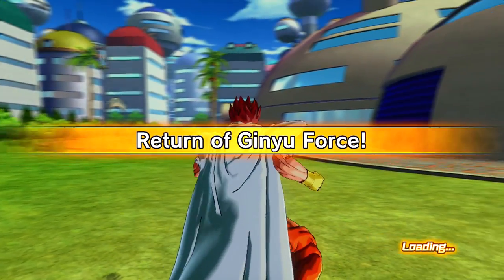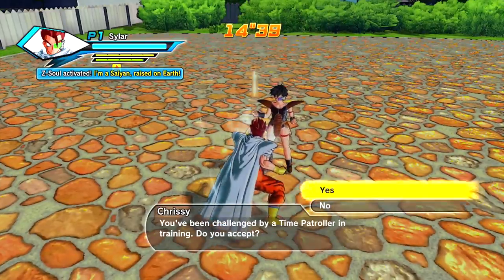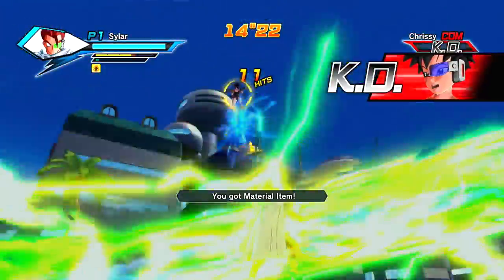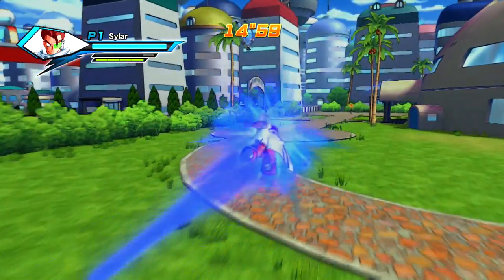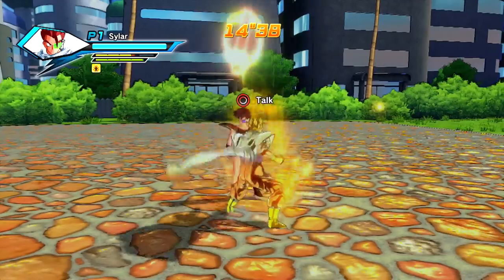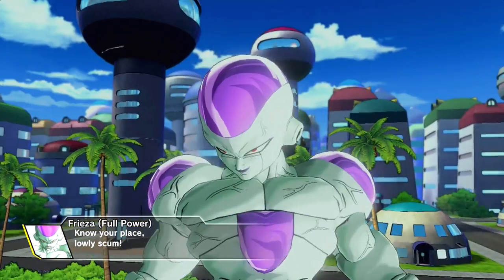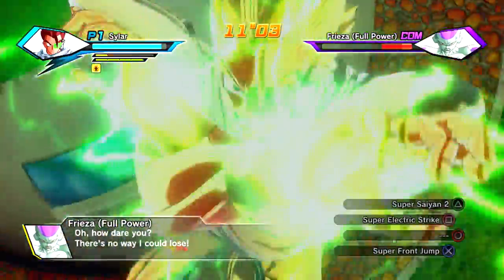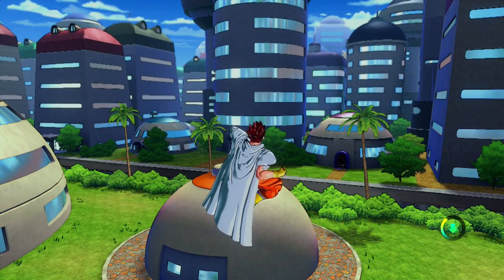DBZ Xenoverse : How to get all the Dragon Balls efficiently